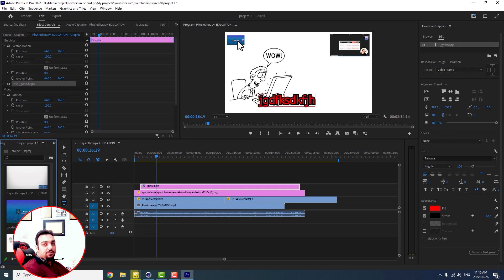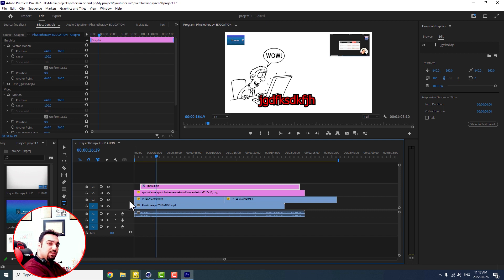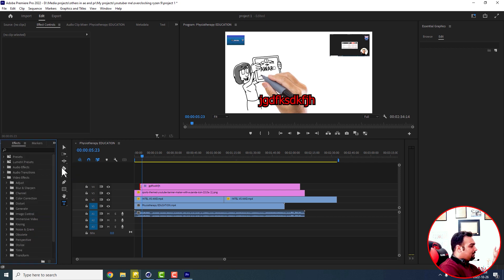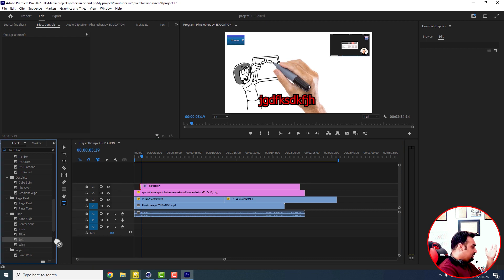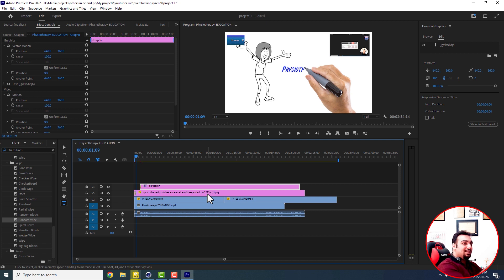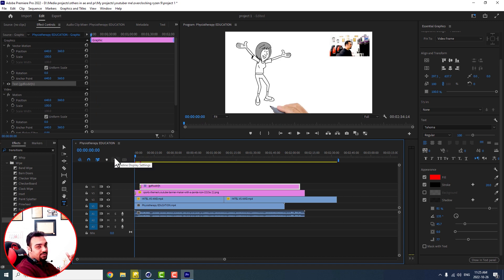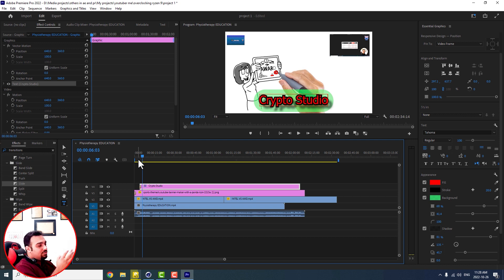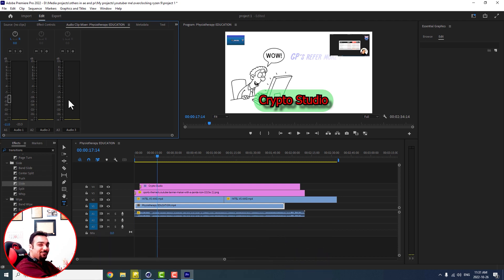Premiere pro tutorial part 3 (transitions, text and audio effect)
Premiere pro tutorial part 3 is about adding transitions and some text and audio effects.